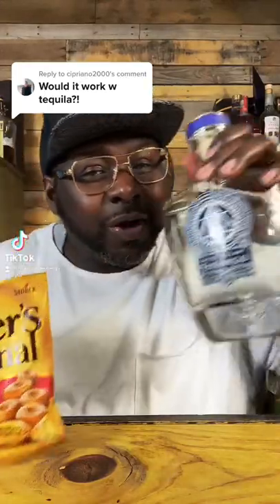Werther’s X Enemigo Tequila?